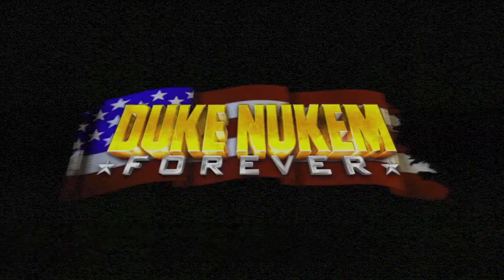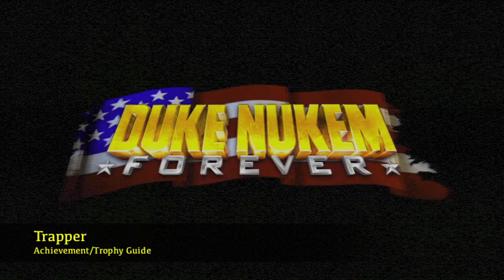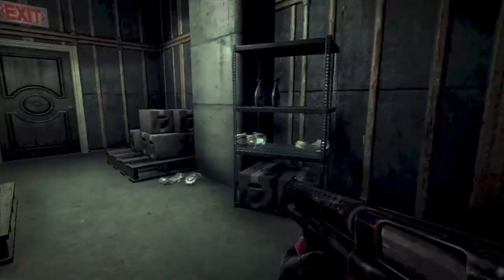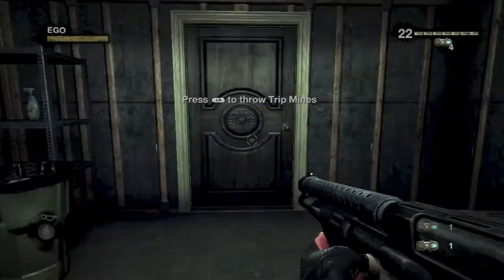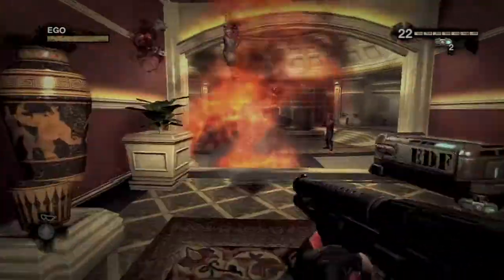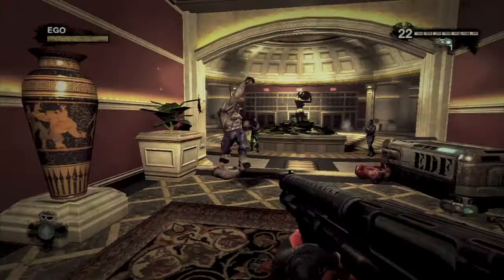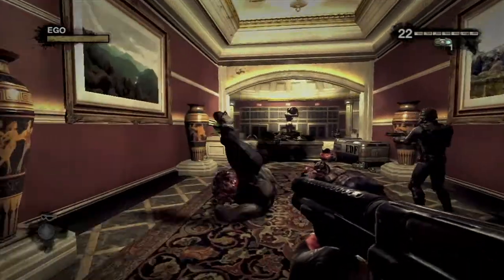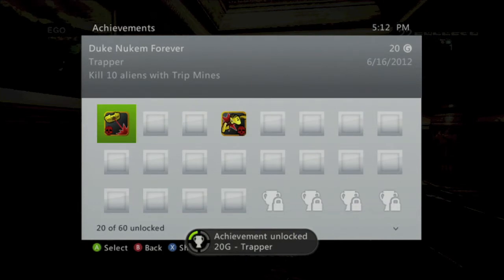Duke Nukem Forever - Trapper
Trapper - Kill 10 aliens with Trip Mines.